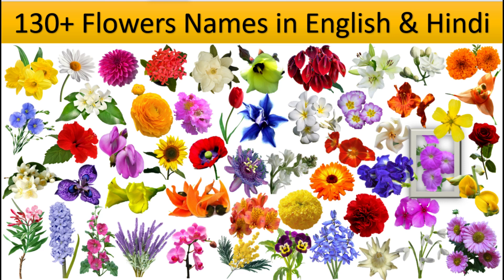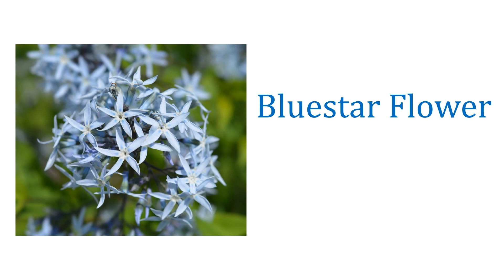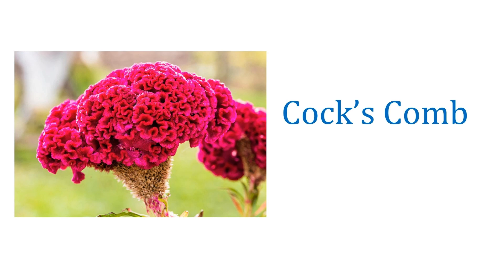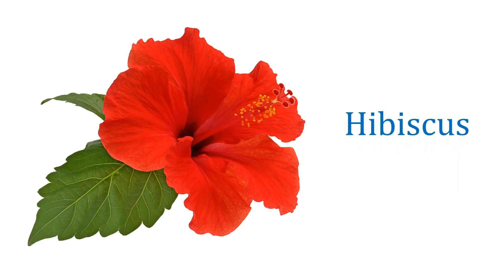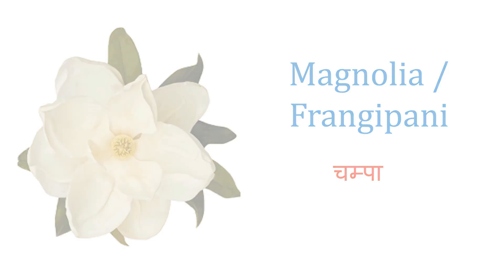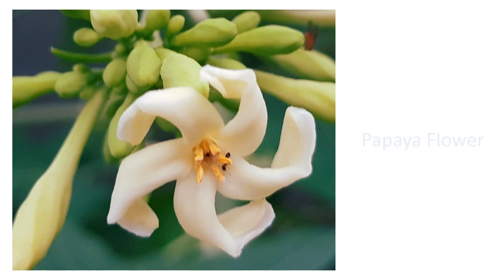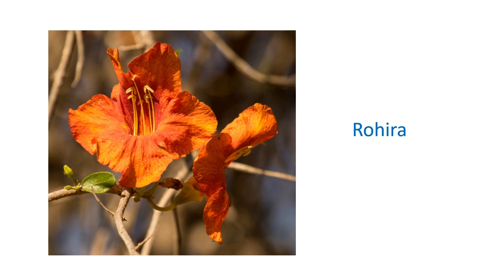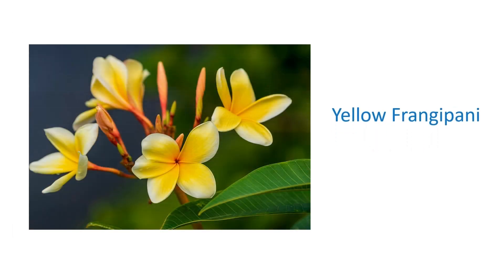Flowers names in English and Hindi | Flowers Vocabulary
flowers names in english and hindi
hindi vocabulary
flowers names
fruits name in english
fruits names
40+ fruit names in english
vegetables names
vegetable names in English
English learning
easy English learning
learn English
30 vegetables names in English
English vocabulary
English vocab
build your vocabulary
make your vocabulary strong
what is the name of the vegetable
kids learning videos
educational videos
learn kids
easy kids learning
children English vocab
nursery class
preschool learning videos
lkg ukg class videos
lkg
ukg
preschool

The pictures or images used in this video are don't belong to me, I don't have any copyright on these images.
These images are from google itself and other websites like, pixabay, shutterstock, vectorstock, freepik. So all copyright goes to them.